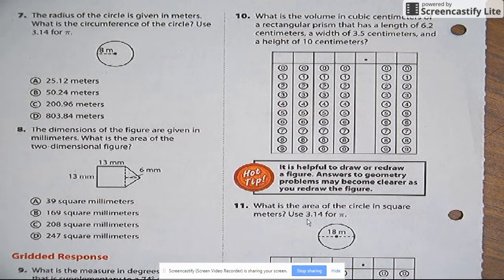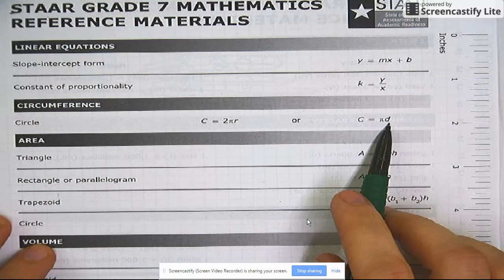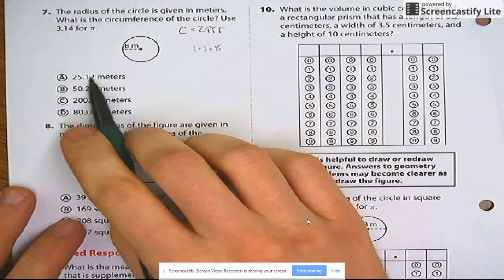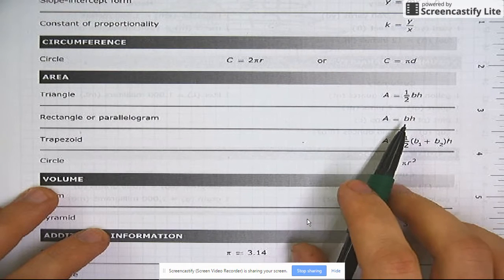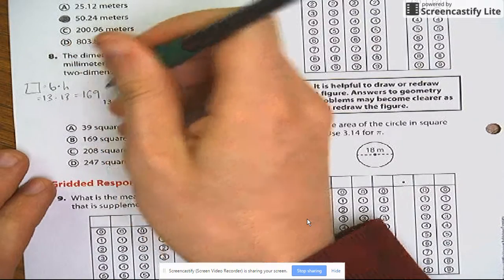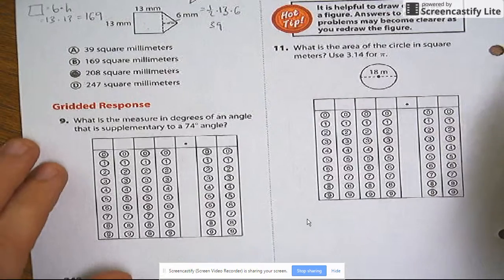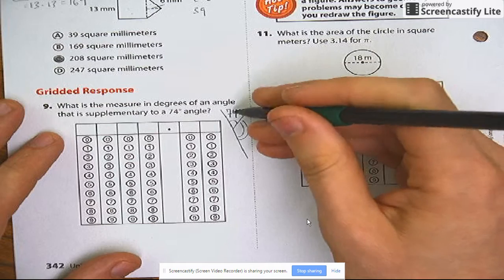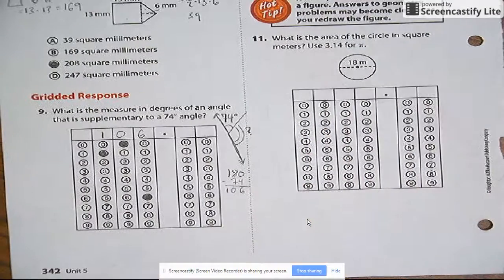Quiz Unit 5 Mixed Review Question 7-9